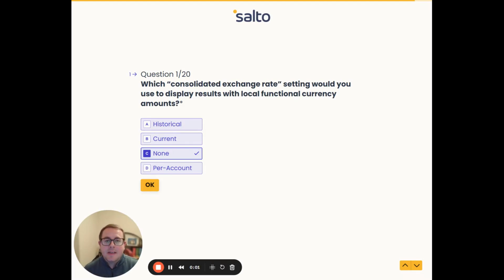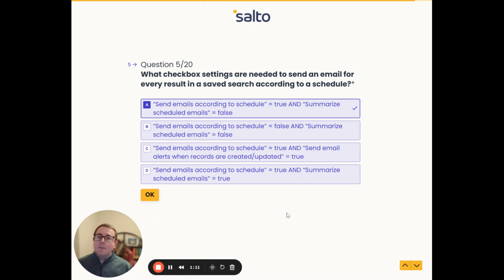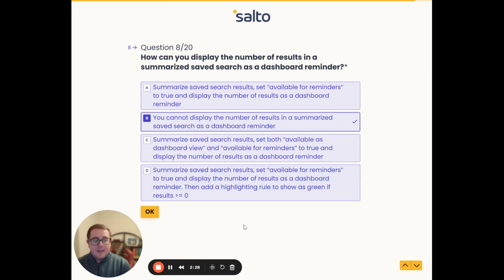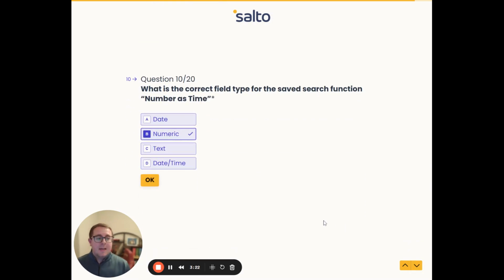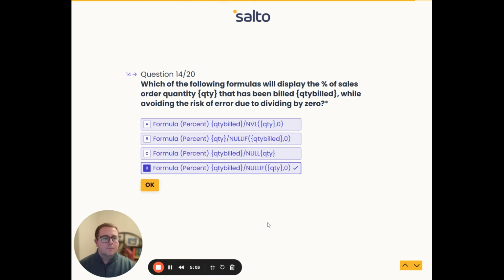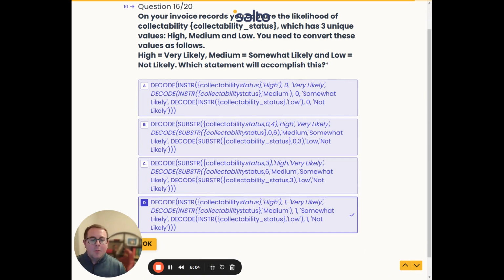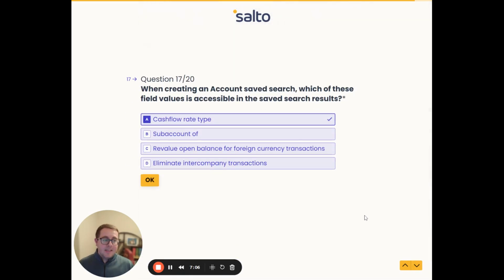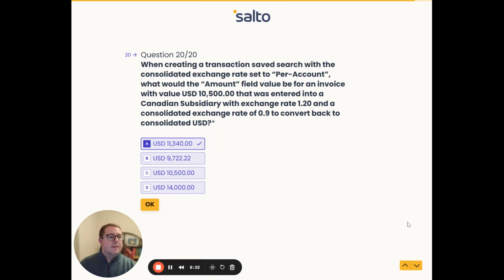Salto's NetSuite Saved Search Quiz Answers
In this video, I provide detailed answers to a NetSuite saved search quiz, covering various scenarios and solutions for each question. The video includes explanations on creating specific search criteria, setting up email schedules, and understanding formula fields. Viewers are encouraged to follow along and ensure correct configurations for effective saved searches.